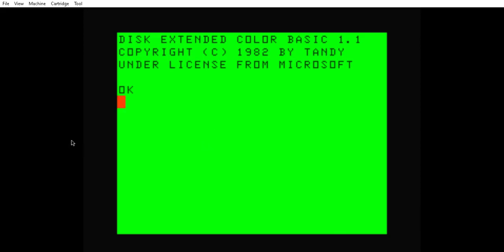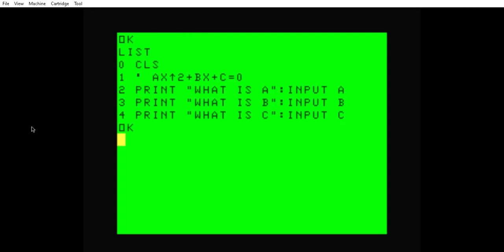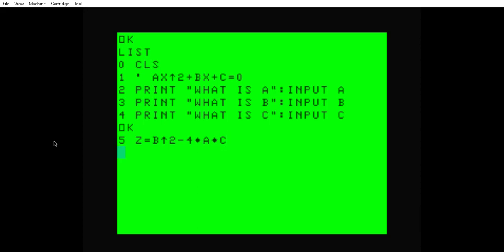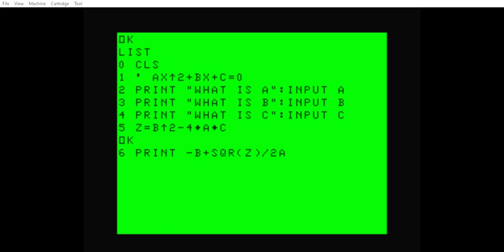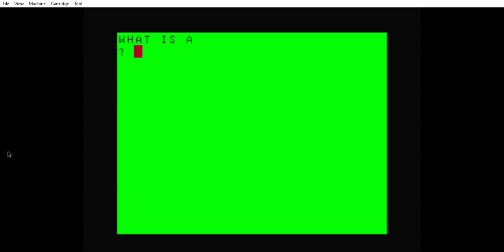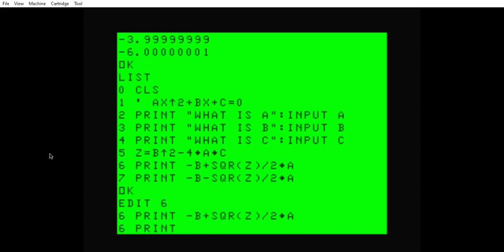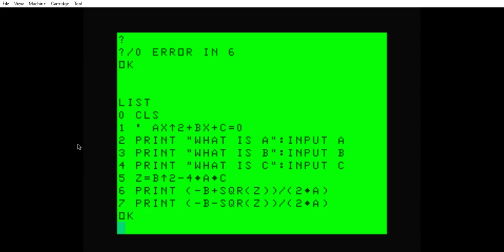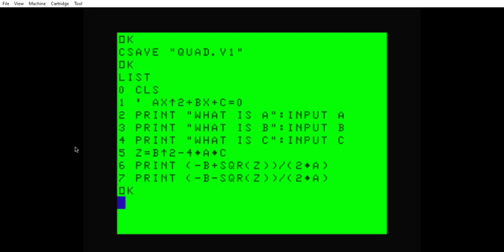Solving a quadratic equation using the quadratic formula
0 CLS
1 ' AX^2+BX+C=0
2 PRINT "WHAT IS A":INPUT A
3 PRINT "WHAT IS B":INPUT B
4 PRINT "WHAT IS C":INPUT C
5 Z=B^2-4*A*C
6 PRINT (-B+SQR(Z))/(2*A)
7 PRINT (-B-SQR(Z))/(2*A)